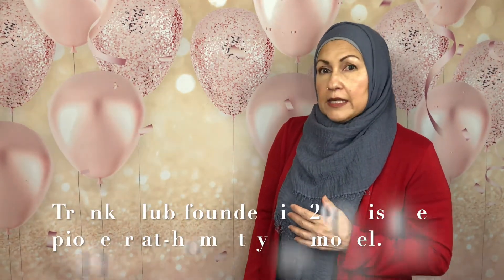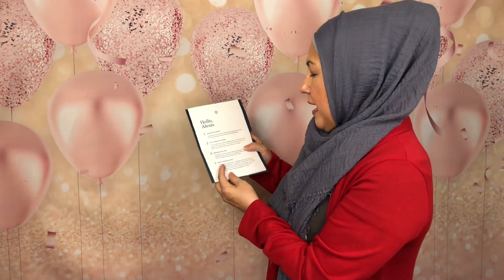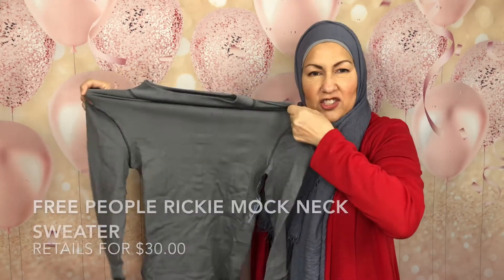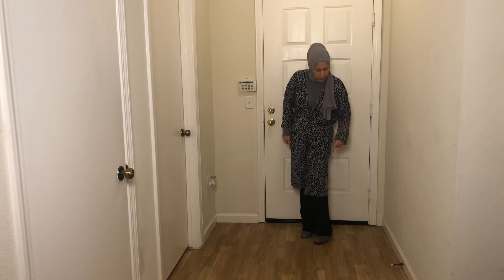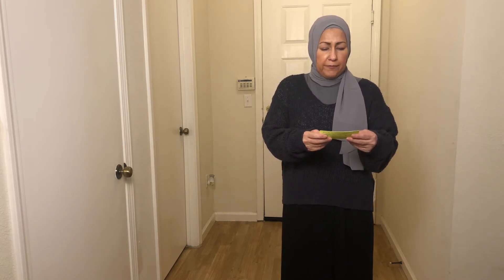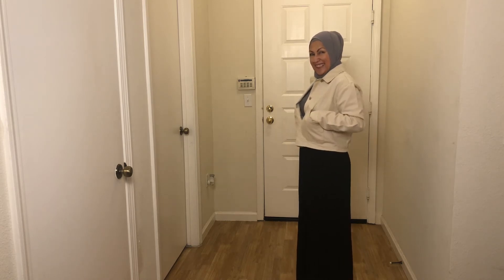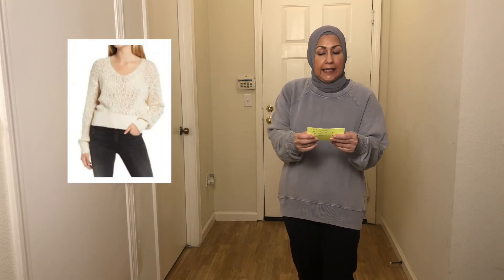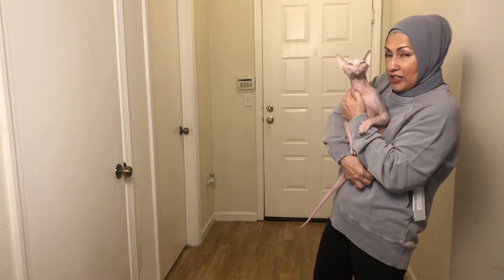Trunk Club Review & Try On September 2020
Nordstrom Trunk Club September 2020 review & try-on. I asked for Fall transition pieces and that's what I got. Rosie makes a cameo appearance as I model the pieces. Stay until the end to see my sweet Rosie.

Alexis-SKZXFJUW

IBOTTA: Phone Ap you can use to scan in receipts for purchases already made to earn money

Free Trials

Great Tools YouTubers Needs to have for success!

AM Skincare Routine
Nu-Face Trilogy 30-minute therapy
followed by:
1. Paula's Choice Advanced Replenishing Toner
2. The Ordinary Hyaluronic Acid 2% + B5
3. The Ordinary Niacinamide 10% + Zinc 1%
4. Around the eye contour: The Ordinary Caffeine Solution 5% + EGCG
5. The Ordinary Natural Moisturizing Factors + HA
6. Wait 30 minutes the Paula's Choice Youth Extending Daily Hydrating Fluid with BS SPF 50.

PM Skincare Routine
Nu-Face Trilogy 21-minute red light therapy
followed by:
1. Paula's Choice Advanced Replenishing Toner
2. The Ordinary Hyaluronic Acid 2% + B5
3. The Ordinary Niacinamide 10% + Zinc 1%
4. Around the eye contour: The Ordinary Caffeine Solution 5% + EGCG
5. CeraVe Night Cream
6. Tretinoin 0.05% (prescription only)
7. Bobbie Brown Eye Cream (this is a large sample that I received 2 months ago, as I normally don't spend money on eye cream)